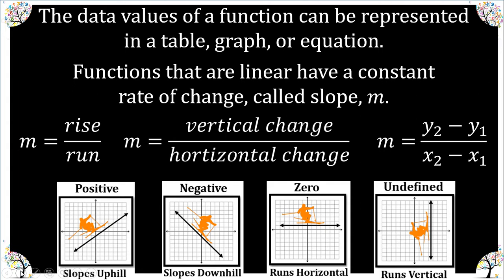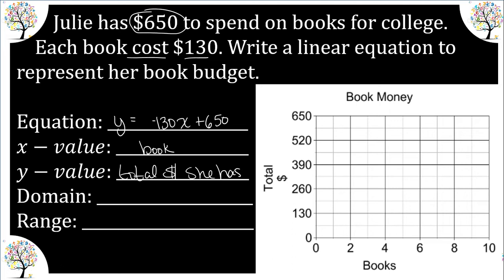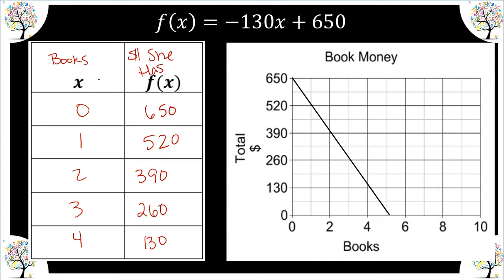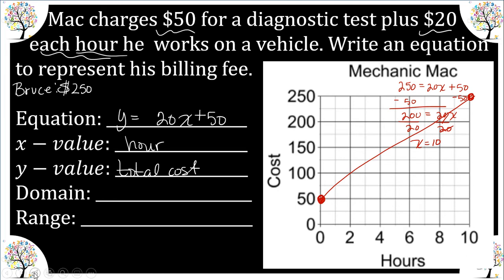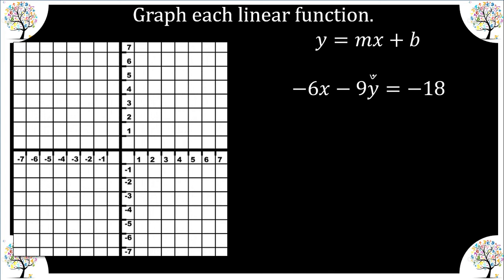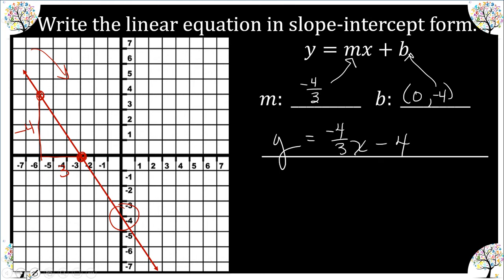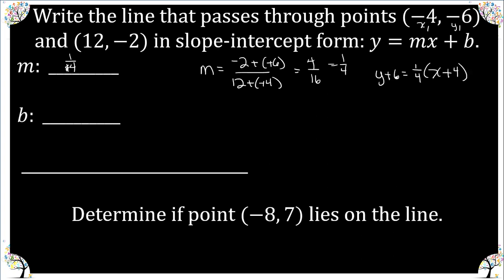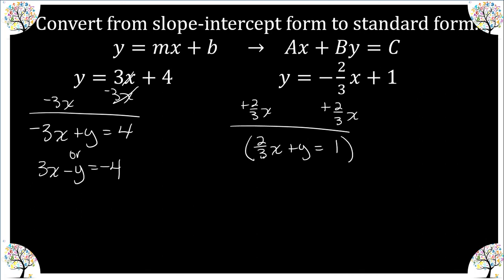M8Alg Review Lesson Part 1 Exam 4 Linear Functions